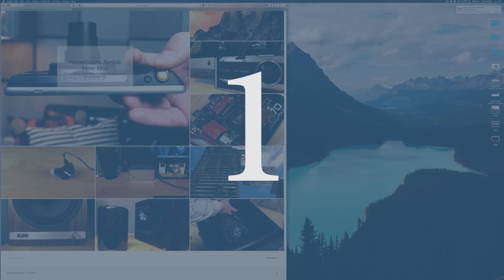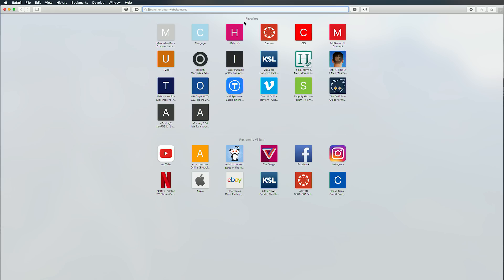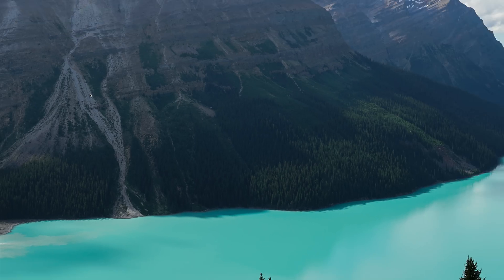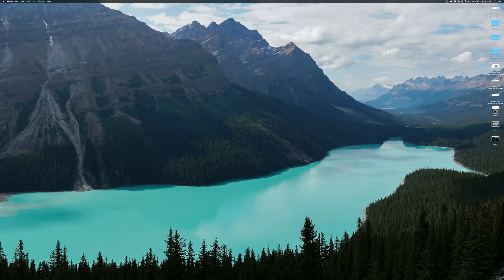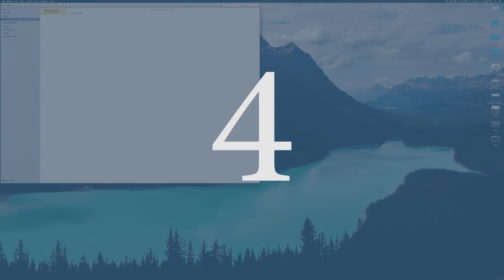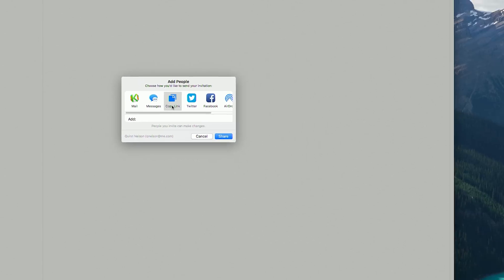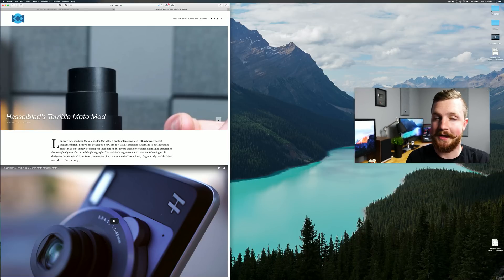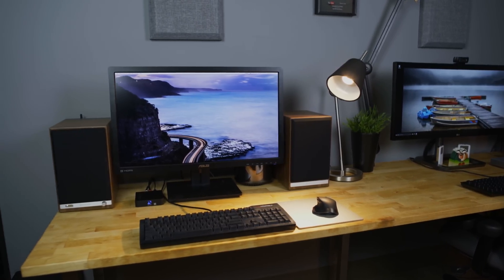Top 5 Hidden Mac Tricks in macOS Sierra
This video will help Mac users-beginners or experts-find hidden yet very useful tricks in Apple's new macOS Sierra. While the changes from Mac OS X El Capitan are relatively minor, they can come in handy.